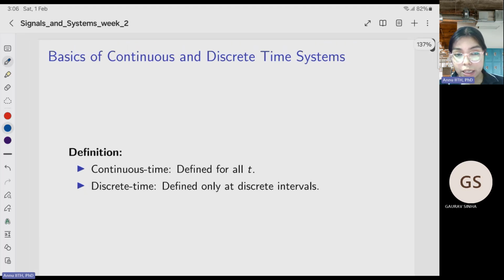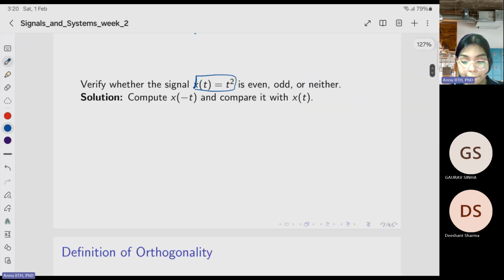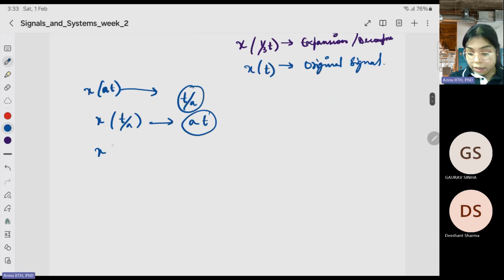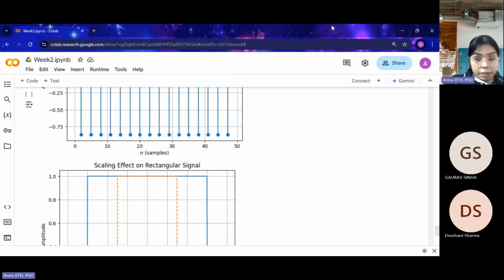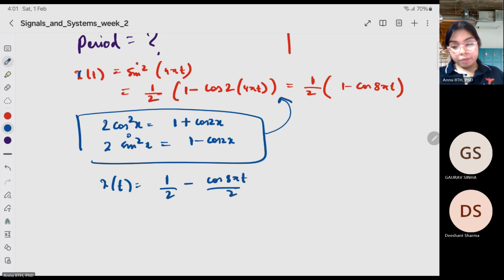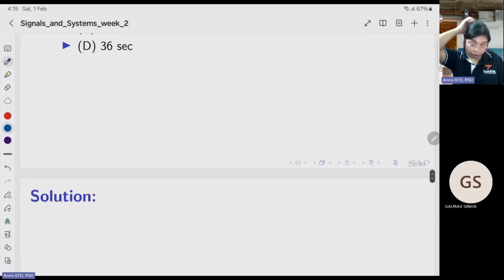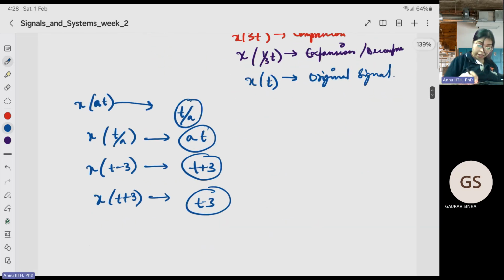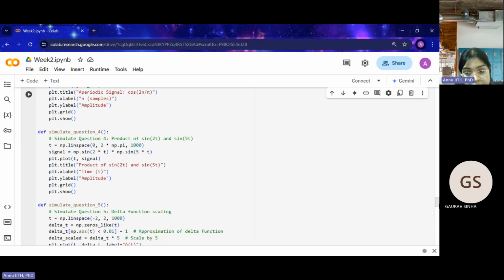Signals and Systems | NPTEL Live Session 2 | ANNU | PMRF-IIT Hyderabad